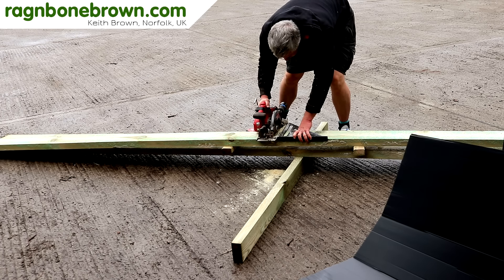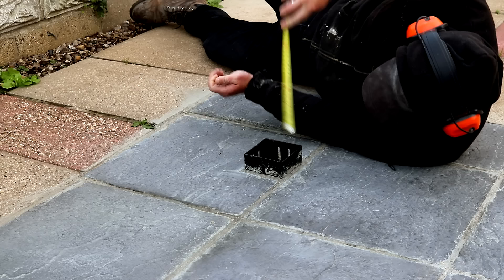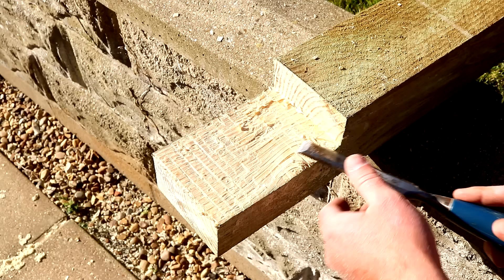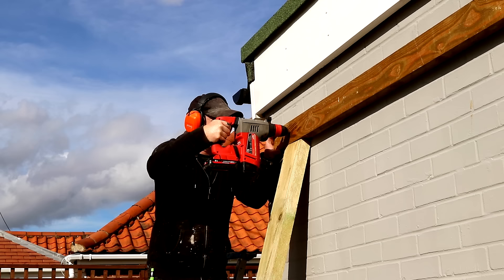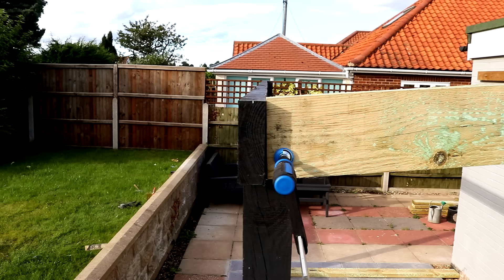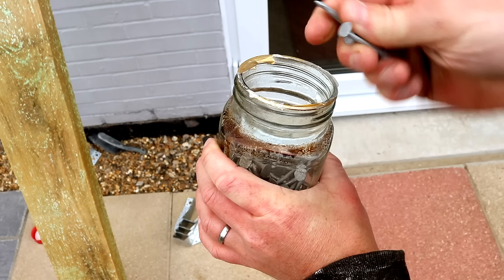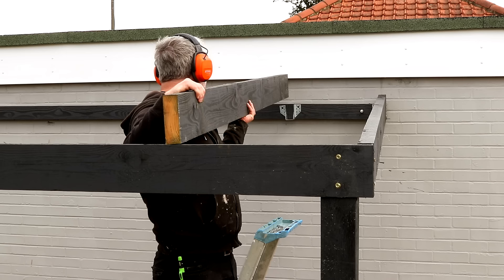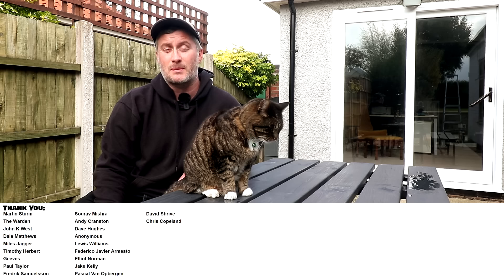I Built A Pergola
In this video I build a pergola in our garden using pressure treated softwood rough sawn timber.

Want to be a FULL TIME CONTENT CREATOR like me? I have an online Content Creator Course - featuring 2 hours of content covering video ideas, thumbnails and titles, monetisation, filming, editing, FAQs, sponsors, earnings and loads more! Includes exclusive access to a forum where you can share ideas or ask for help, advice or feedback from a community of other video creators.

0:00 Intro & Timber Collection
0:47 Post Holder Drainage
1:45 4x4 Posts
2:25 Front Beam
2:56 Half Lap Joinery
4:17 Sponsored Message
4:51 Front Frame Assembly
5:36 Wall Plate
6:38 Checking Rafters For Camber
7:01 Roof Pitch / Angle
8:25 Joist Hangers
8:51 Installing End Rafter
11:17 Installing Rafters With Joist Hangers
12:15 Corner Braces
12:50 Outro